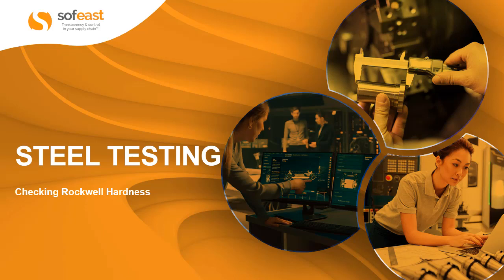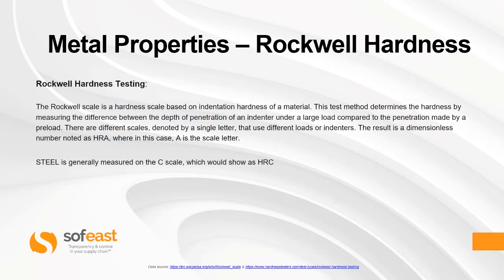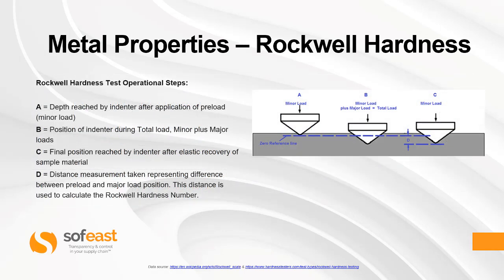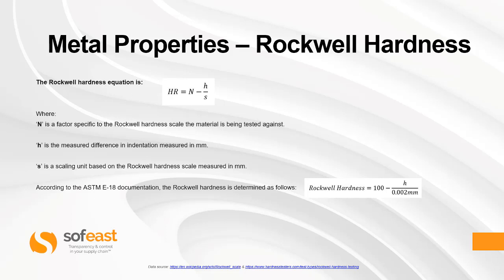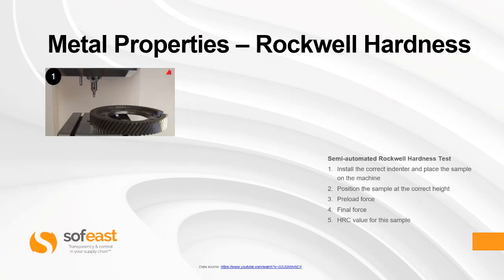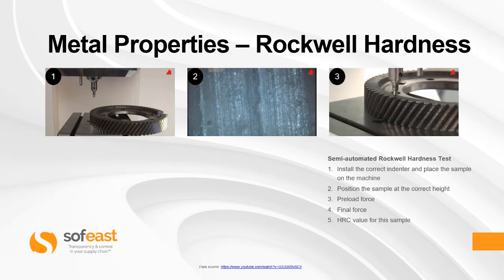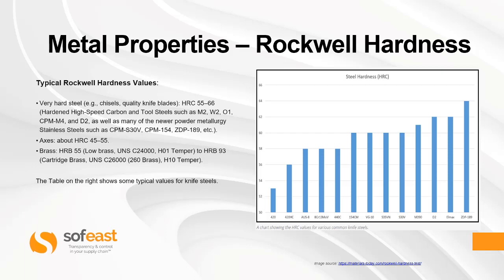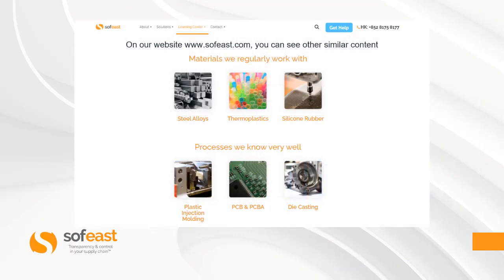Rockwell Testing For Steel Hardness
When testing steel's properties hardness is key for durability and toughness as it's the steel's ability to resist indentation and abrasion. One method you can use to determine hardness is Rockwell testing as defined in ASTM E-18.

Rockwell testing measures the depth made by an indenter (either ball or diamond-shaped) after a preliminary and then the major load is applied, creating a baseline and final indentation. The HRC is calculated based on the difference between those indentations.

The Rockwell test is often considered to be easier to conduct and more accurate than Brinell and Vickers hardness tests and indeed the many other types of tests for that purpose, too.

In this video, you'll learn:
☞ What the Rockwell hardness test is
☞ The scales used in this type of testing
☞ The operation steps for when performing the test
☞ How to use the Rockwell hardness equation to calculate the steel's hardness (HRC)
☞ An example of the test setup
☞ Some common Rockwell hardness values for steel products you may be familiar with along wit their HRCs

You may also benefit from watching these videos about the different types or grades of steel and their properties

Explore more of the common materials and production processes that today's importers need to be familiar

Learn about some of the most commonly imported product types, how to check them, their materials, and more

Need help with your manufacturing, sourcing, or checking products and materials in Asia? We're here for you!